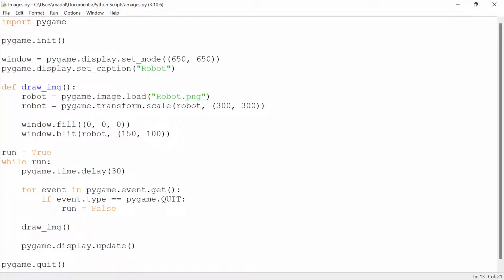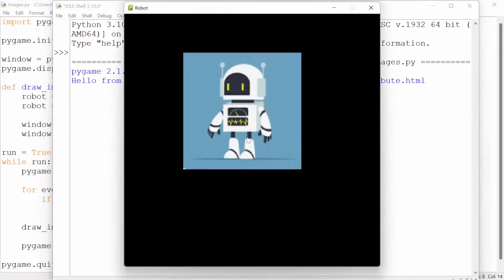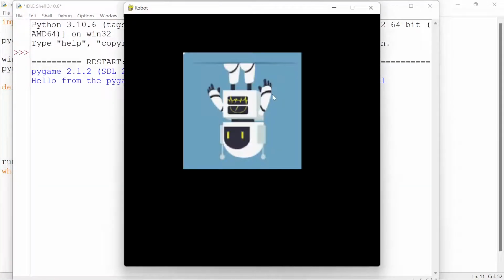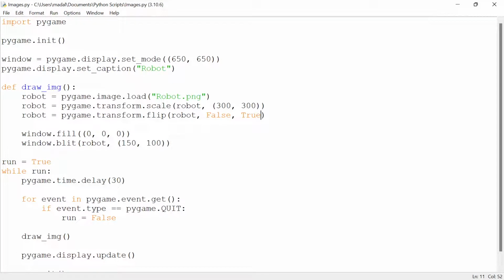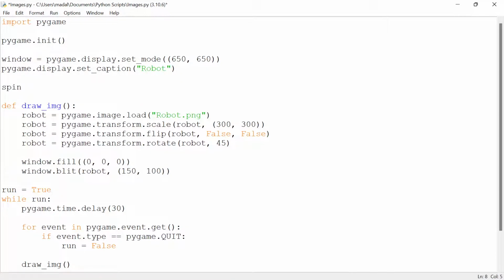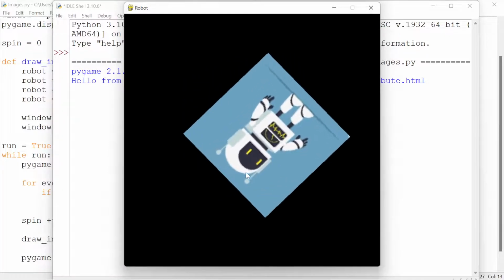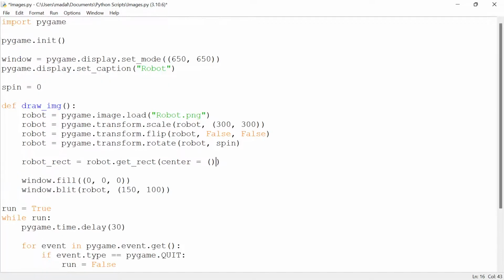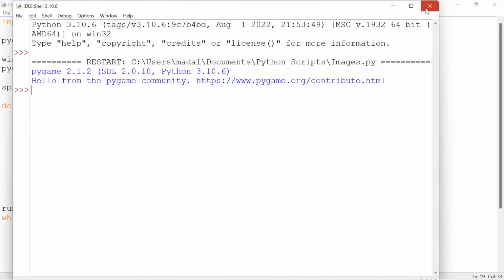Flip/Rotate images in Pygame!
Hi, everyone! In this video, I'm going to teach you how to rotate and flip images in Pygame. Hope you enjoy and have fun coding!

Timestamps:

00:36 - Flip images
01:18 - Rotate images at a certain angle
01:54 - Continuous rotation
02:36 - Rotate from the center

*Hashtags*